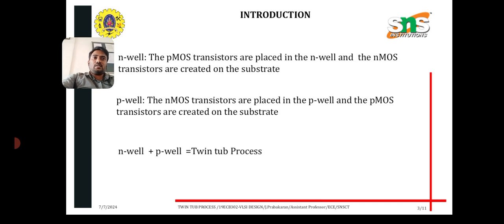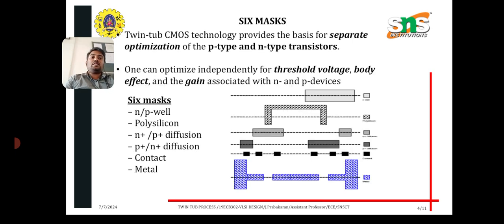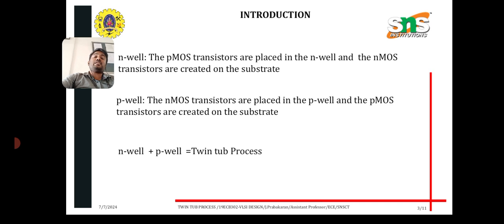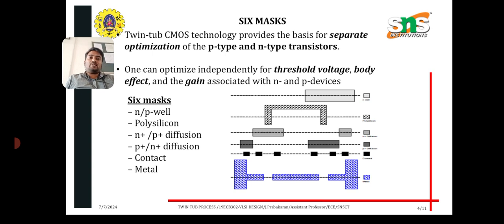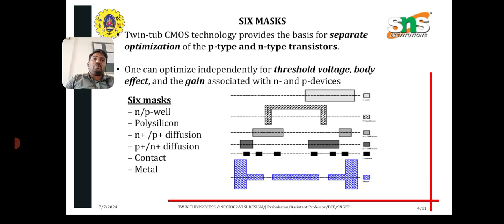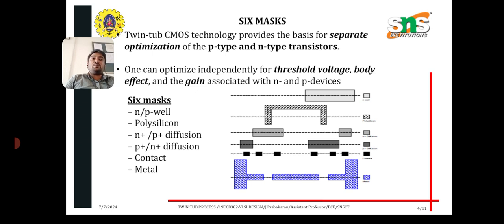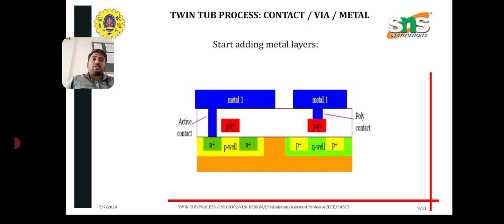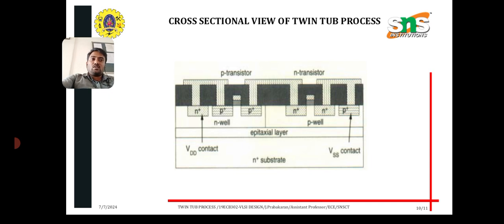TWIN TUB Process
This video provide the information about the TWIN TUB Process